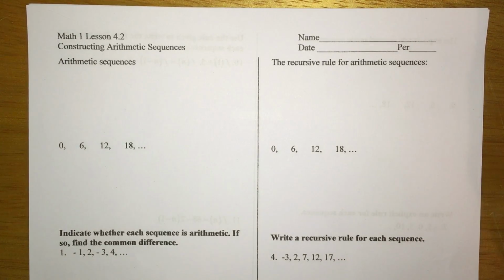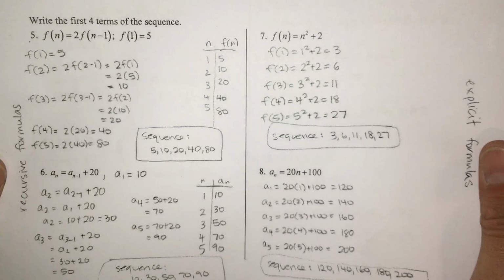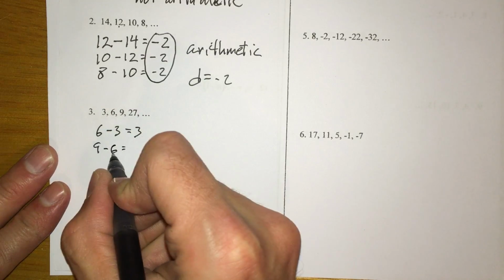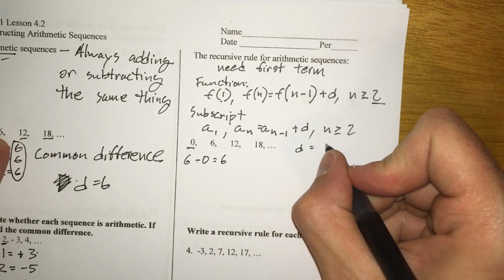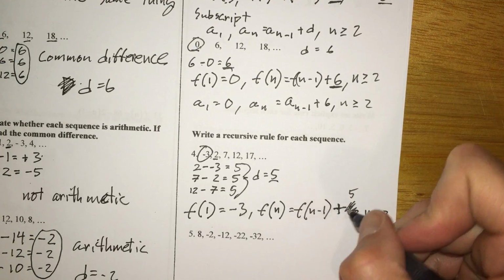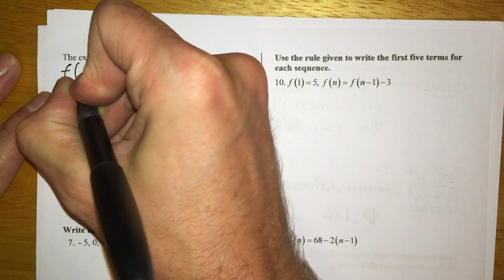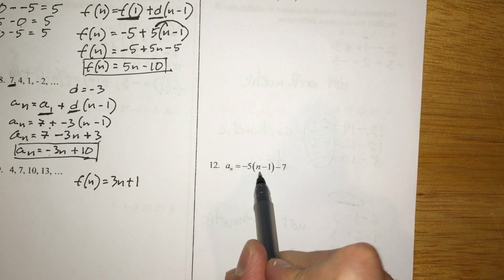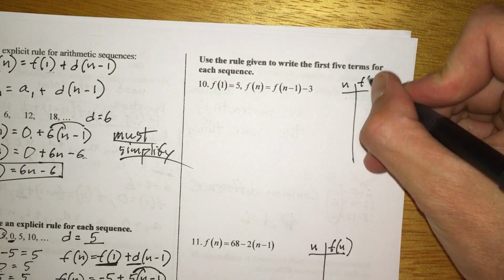4.2 Lesson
Arithmetic Sequences